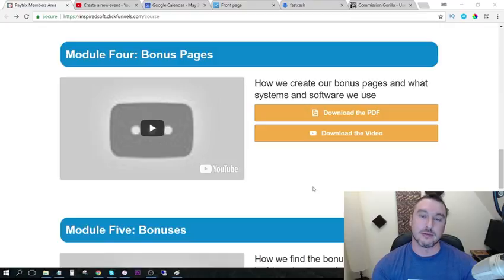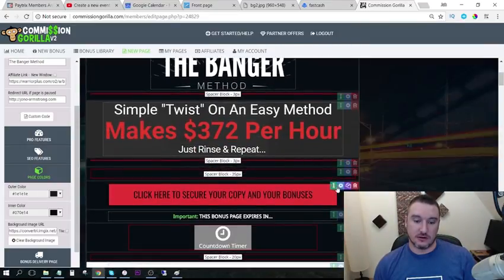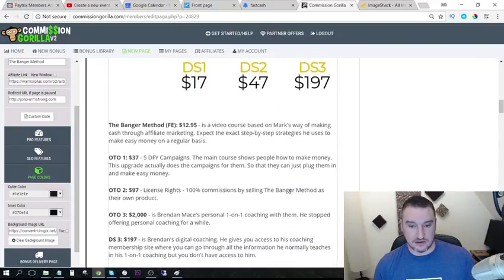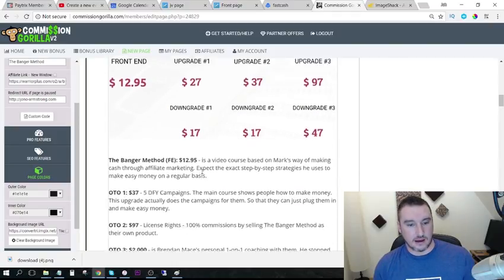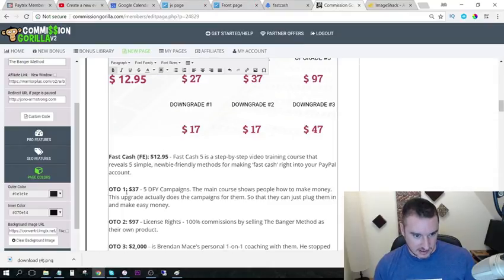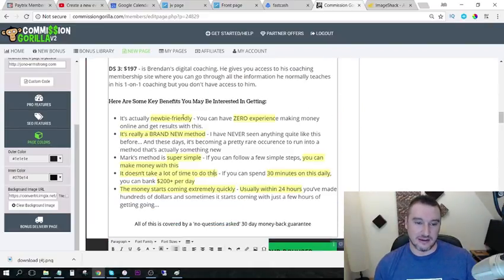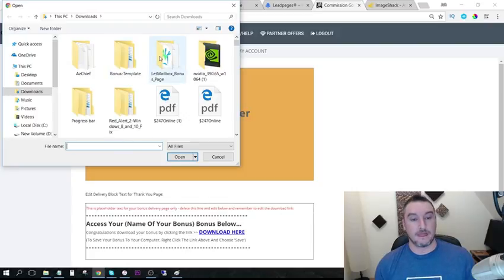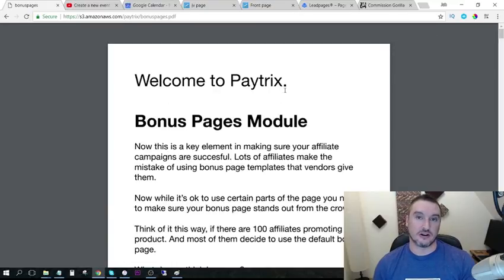Paytrix Module 4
Commission Gorilla import code: 28795ADD76422C8BEM1C0M